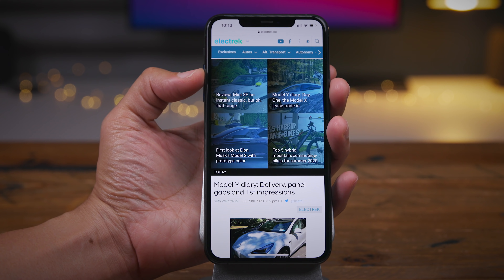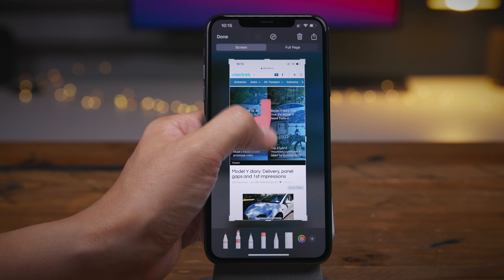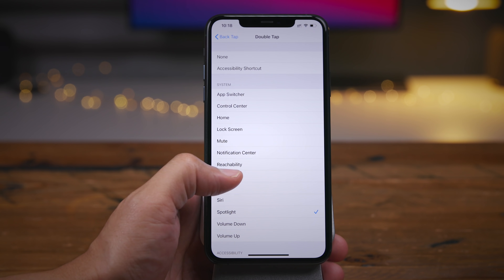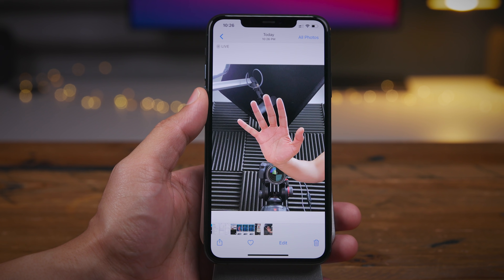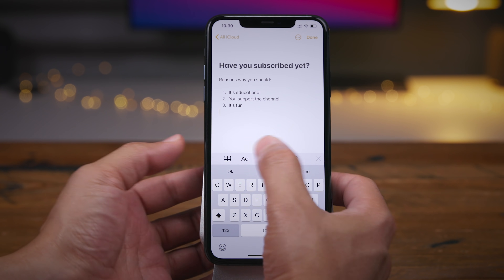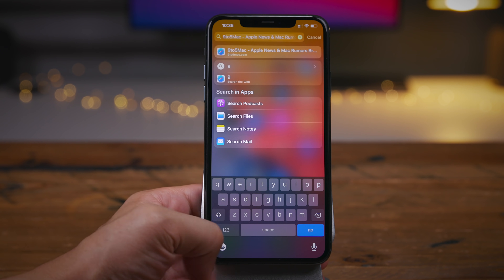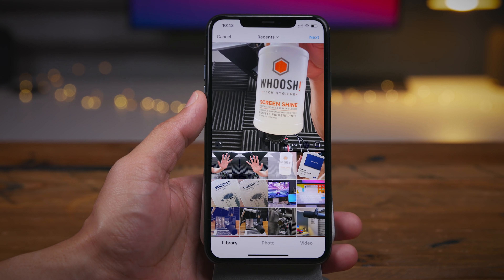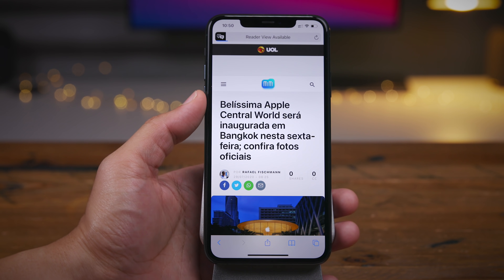iOS 14 - Top 10 Hidden Features!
A look at some of the iOS 14 under-the-radar hidden sleeper features.

DETAILED VIDEO SYNOPSIS:
In this video we breakdown 10 of my favorite low-key sleeper features found in iOS 14. These are features that add value to the iOS experience, but don't necessarily standout like flagship iOS 14 features do.

TIMESTAMPS:
0:00 Introduction
0:12 More powerful markup tool
2:41 Back tap
4:48 Mirrored selfies
6:00 Quick styles in Notes
7:08 Carrier lock info
7:45 Private Wi-Fi address
8:32 Spotlight quick launcher
9:03 Limit Photo library access
10:49 Enhanced back button
11:31 Safari translation